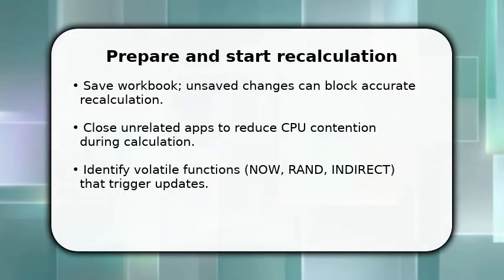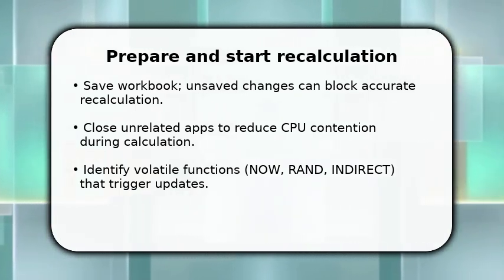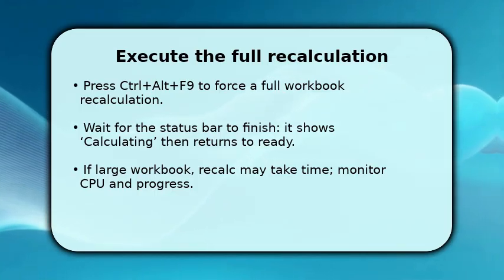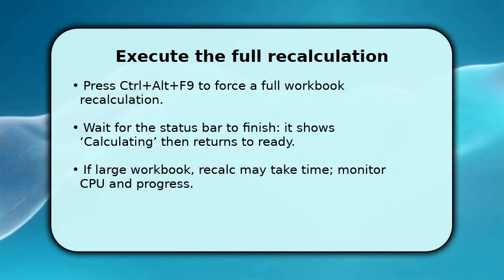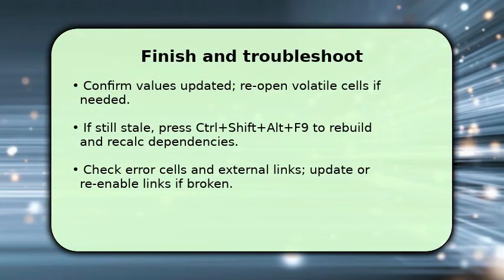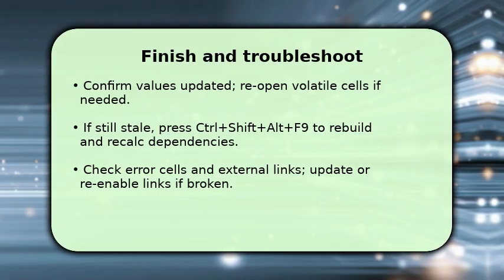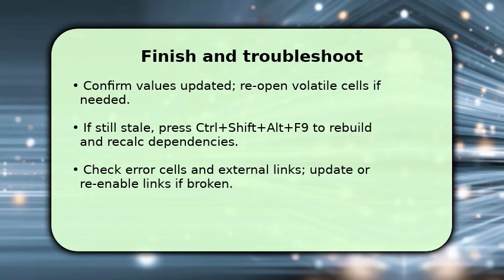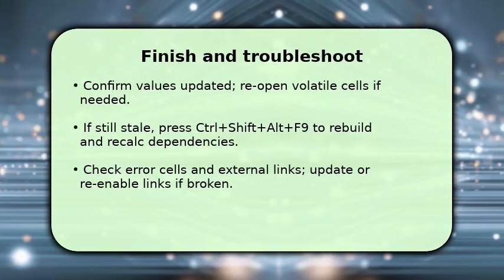How to Refresh Excel Page (only Way)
How to Refresh Excel Page (only Way) | 🔒 Surfshark VPN Deal — Stay private and secure. $1.99/mo + 3 Months Free ▸

Learn the essential steps to refresh your Excel page, ensuring you always have up-to extraneous data. This video guides viewers through a reliable method that can be applied in various scenarios where real-time updates are crucial for accurate analysis and decision making.